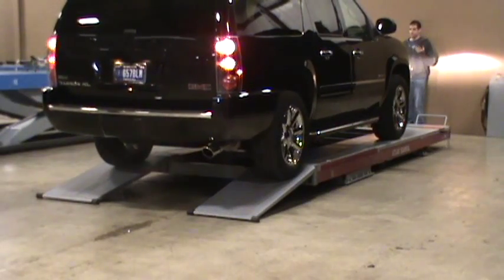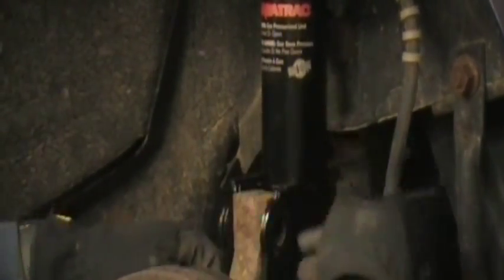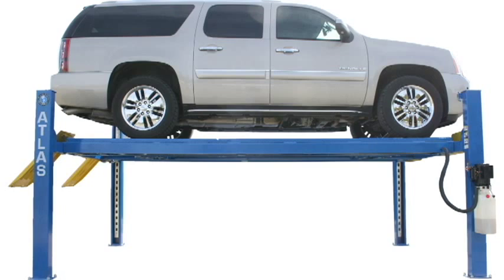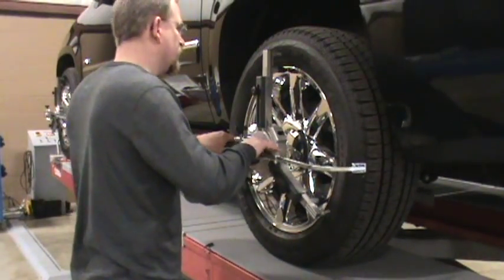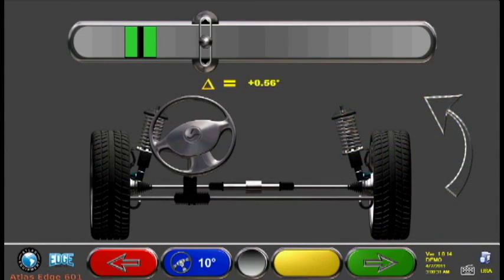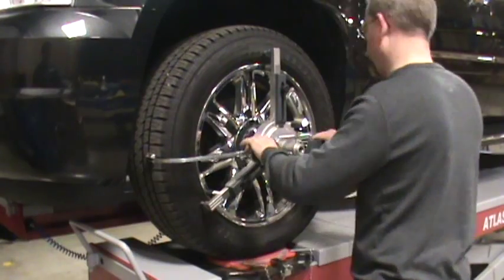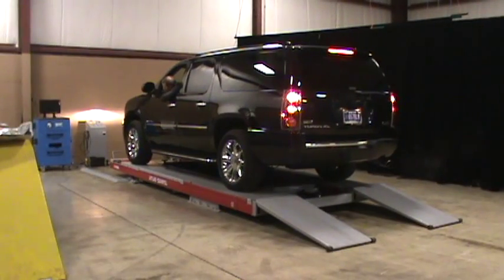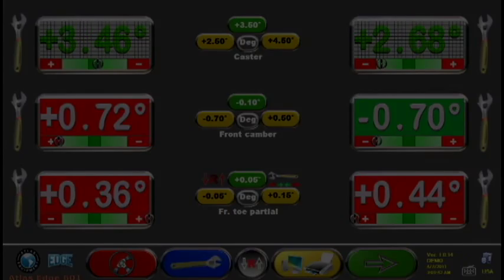Atlas Edge 601 Alignment Machine: Fast, Accurate And Dependable.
The Atlas Edge 601 alignment system may be the most perfect wheel alignment system ever built. The Atlas alignment machine combines a low price, simple to use technology, and repeatable accuracy in a machine that is "ready to use" out of the box. The Atlas Edge 601 is the perfect choice for any automotive service center. We know of no other alignment equipment that is more accurate, faster, easier to use, or more reliable.

The (13"-24") 3 point zero runout wheel clamps offer the finest wheel reference points in the industry. The operator does NOT need to perform any lateral runout compensation procedures when the sensors are mounted to the patented 3-point Atlas wheel clamps.

If you cannot properly reference the position of the sensor to the wheel, then you cannot acquire the accurate measurements needed to align the vehicle. Our electronic optical measuring system is accurate and reliable, but without an accurate wheel clamping system, the alignment readings may not be reliable. Other alignment machine manufacturers use four point adjustable clamps that do not provide an accurate platform on which to mount the measuring sensor head.